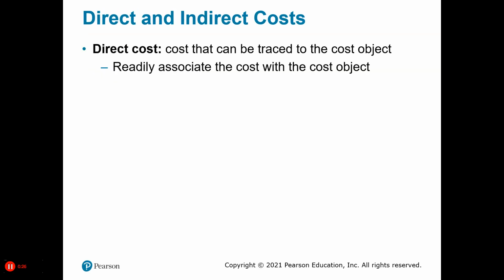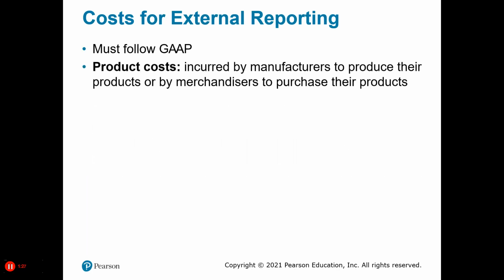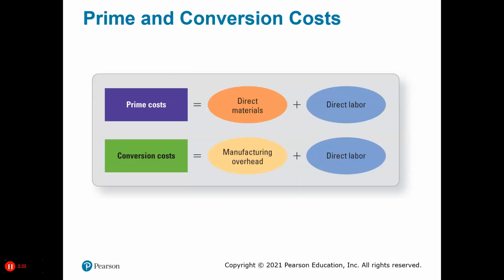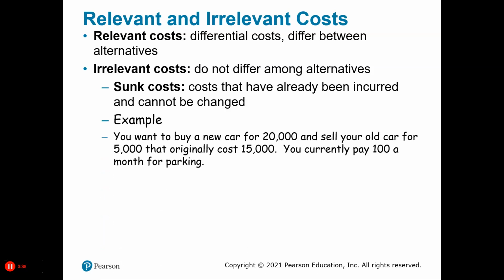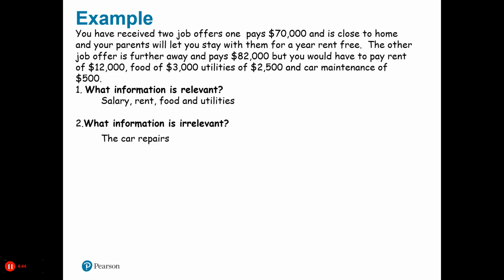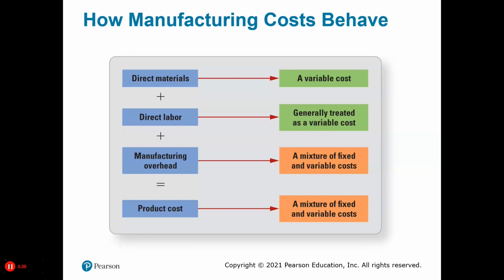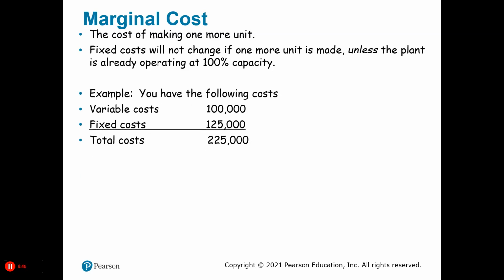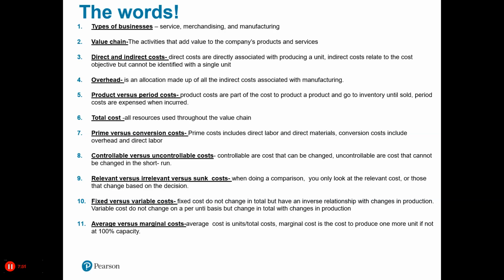Chp 2 part 2 terms